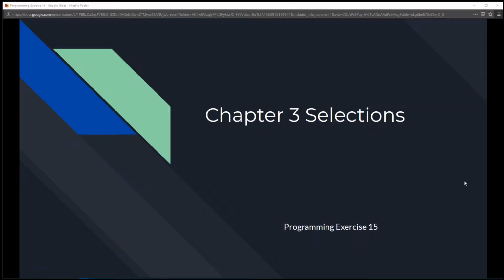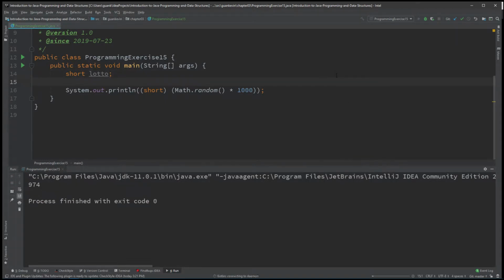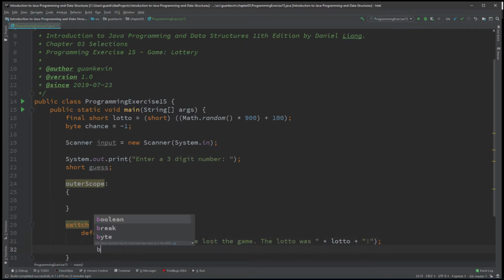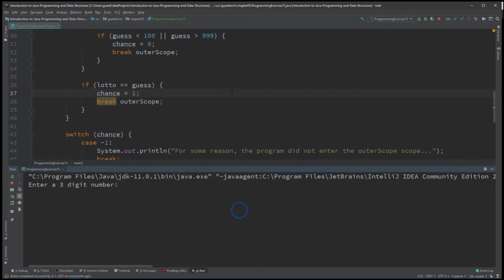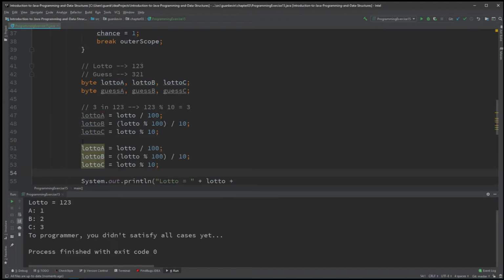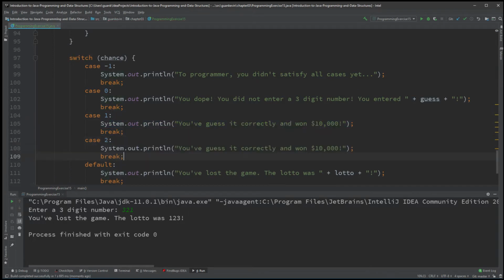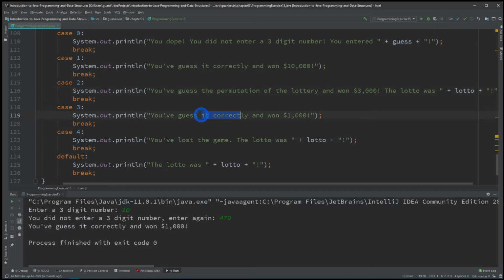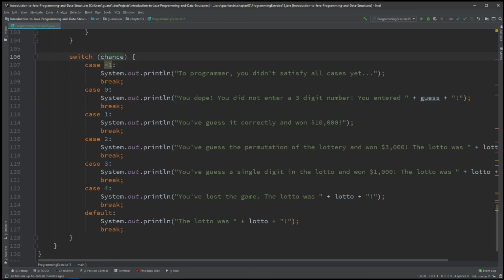Intro to Java Chapter 03 Exercise 15 - Game: Lottery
Authors: Daniel Liang
Chapter: 03 Selections
Programming Exercise: 15 - Game: lottery
Programming Language: Java
IDE: Intellij
Theme: Darkest Dark
Recording Software: CyberLink Screen Recorder